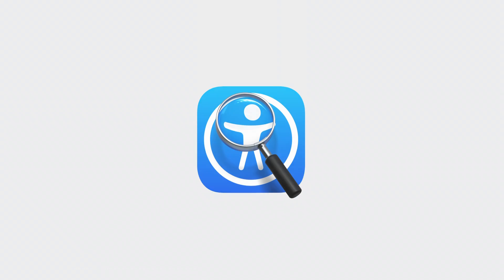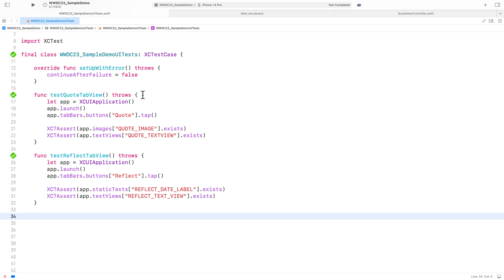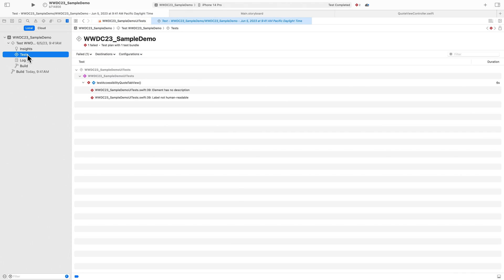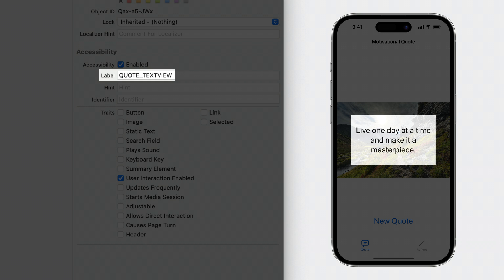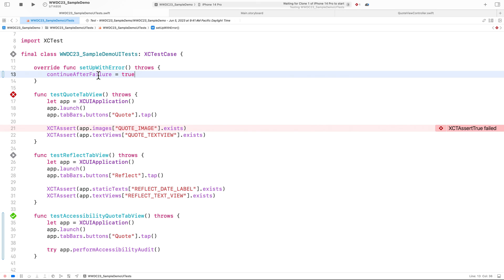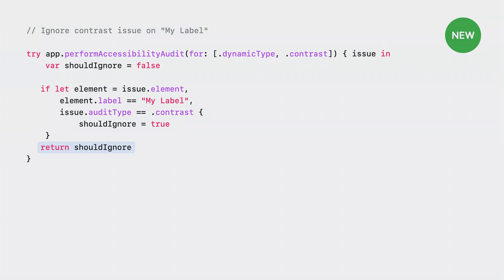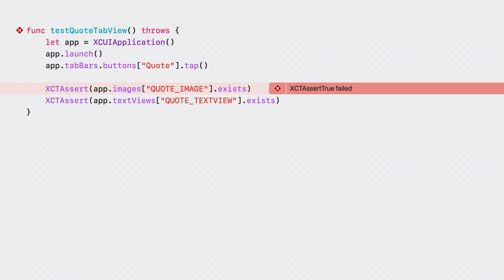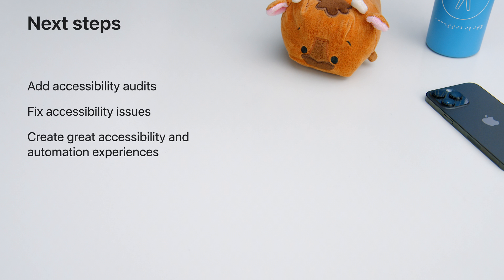WWDC23: Perform accessibility audits for your app | Apple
Discover how you can test your app for accessibility with every build. Learn how to perform automated audits for accessibility using XCTest and find out how to interpret the results. We’ll also share enhancements to the accessibility API that can help you improve UI test coverage.